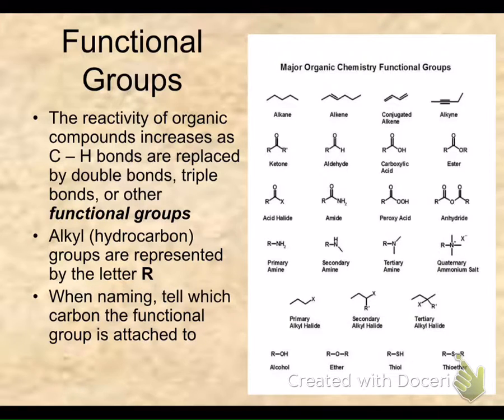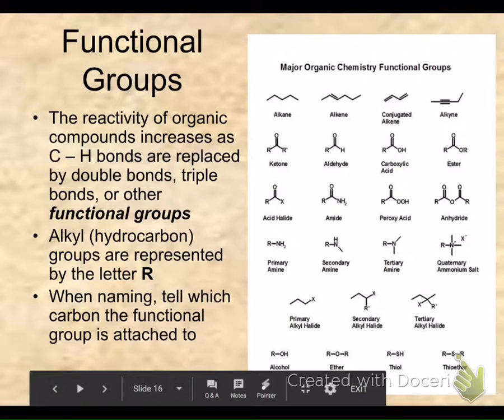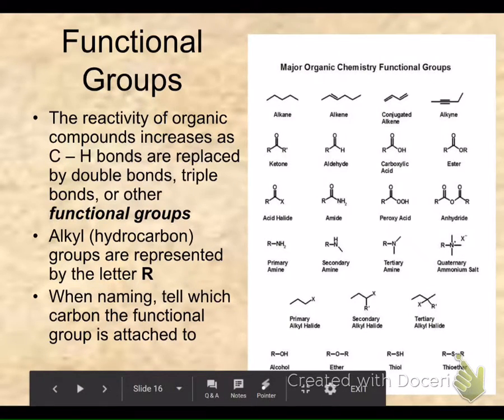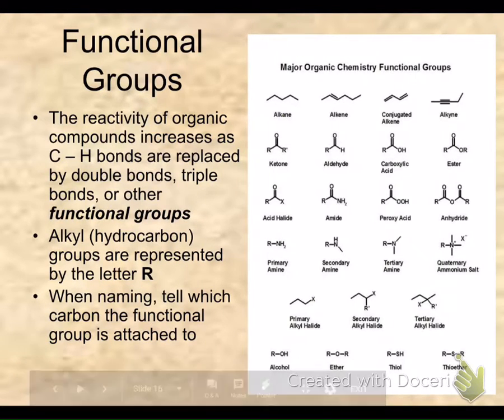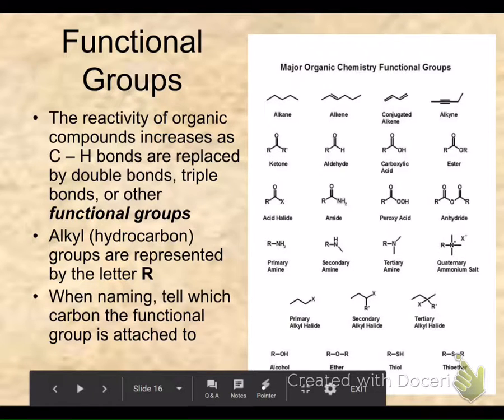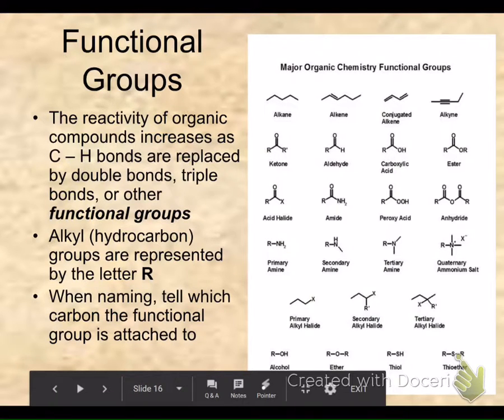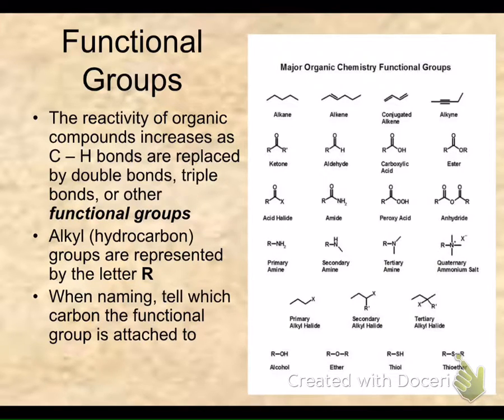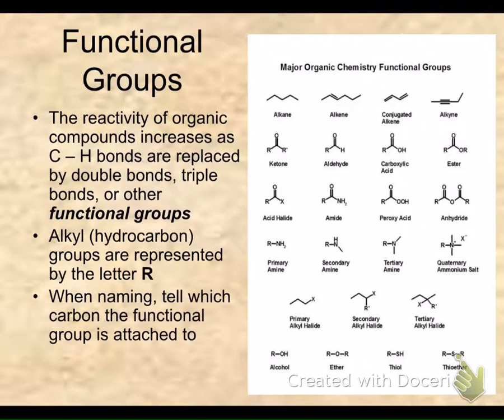Organic Functional Groups 3